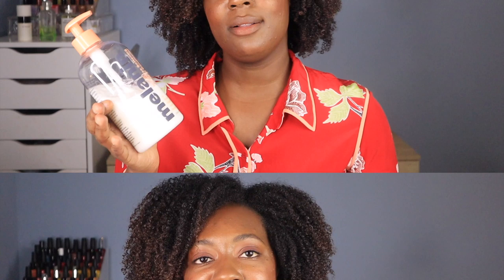10 Leave-In Conditioners From Black-Owned Brands | Buy Black Series - Natural Hair Care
I hope you enjoyed this rundown of 10 great leave-in conditioners from black-owned brands for natural hair. Check back every Tuesday, Thursday, and Sunday for a new upload.

Enjoy reading about hair, beauty, and lifestyle? Head over to my blog for new content every Monday and Saturday

If you're interested in talking about product, strategy, or troubleshooting hair care one-on-on? be sure to click the link below for pricing and scheduling!

PRODUCTS MENTIONED
Adwoa Beauty Baomint Leave-In Conditioner
Camille Rose Coconut-water leave-in conditioner
Camille Rose Fresh Curl
Camille Rose Lavender Leave-In conditioner
TreLuxe Untie The Knot Leave-In Conditioner